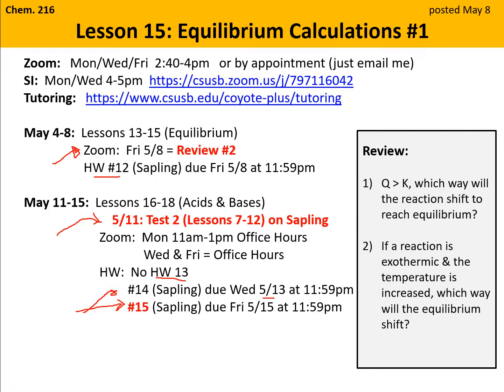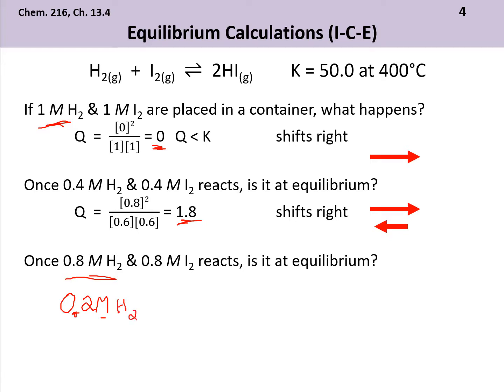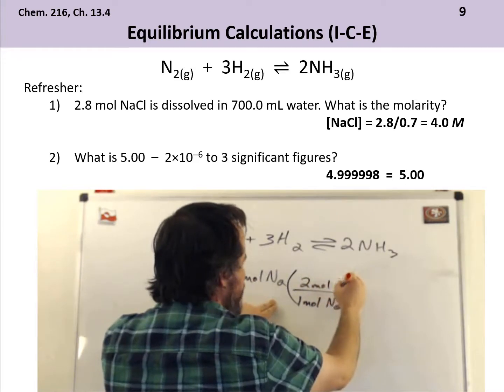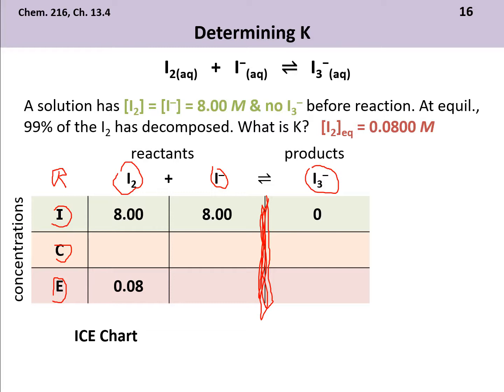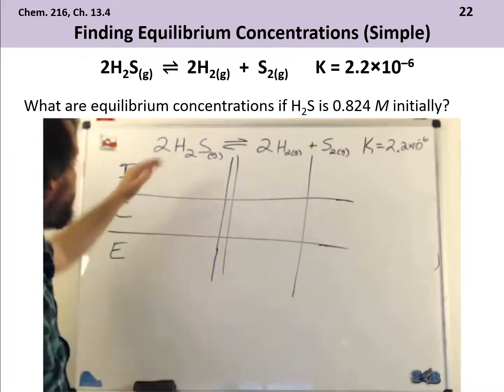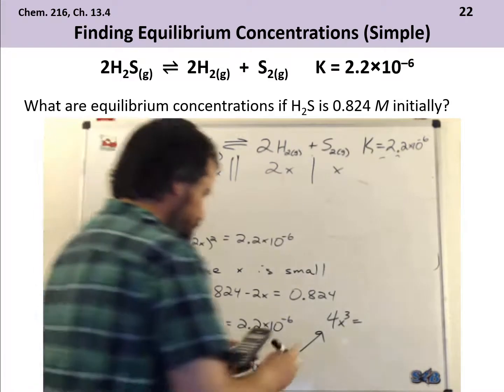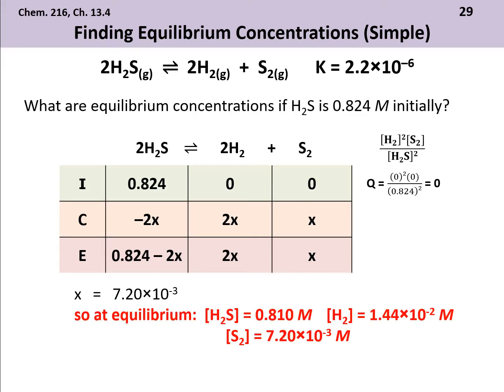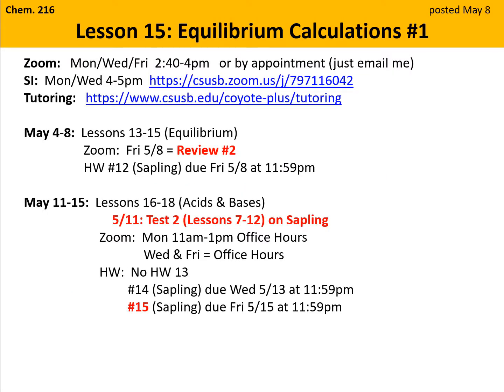Spring '20 - 216 Lesson 15